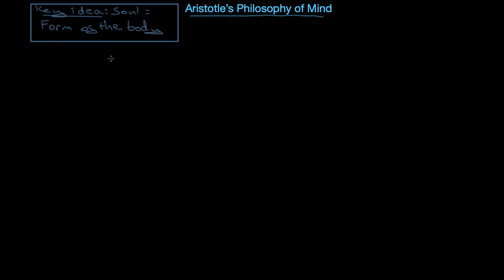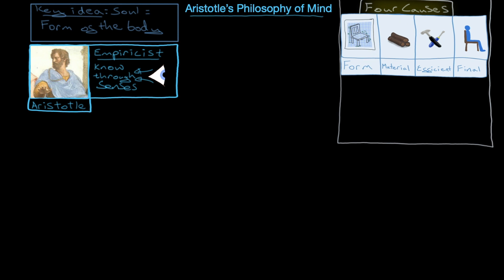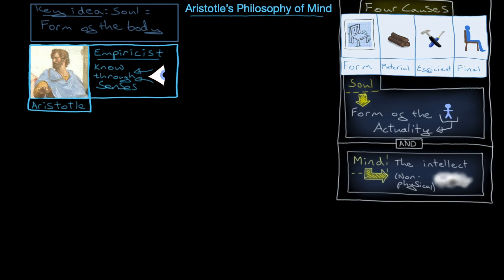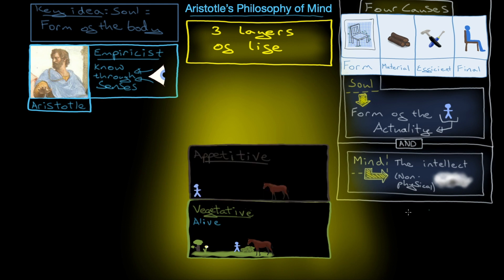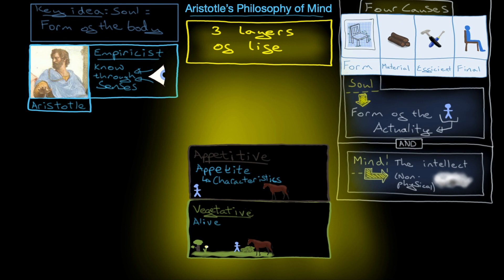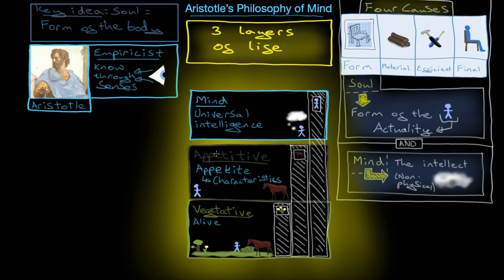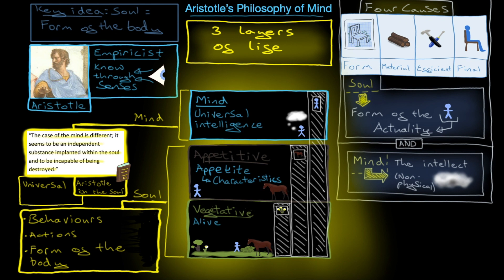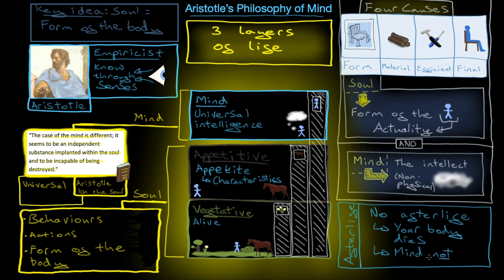Aristotle's Philosophy of Mind (A-level RS)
Here we examine Aristotle's Philosophy of Mind, with a look at his Empiricism and his distinction between the Soul and the Mind.

Perfect for the A-level Religious Studies course.